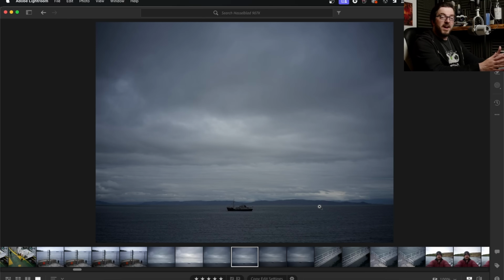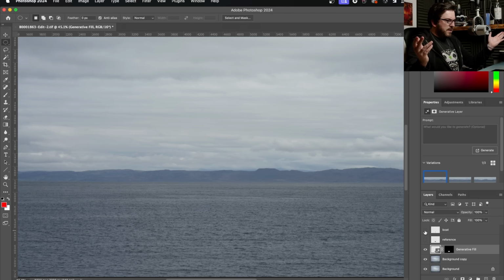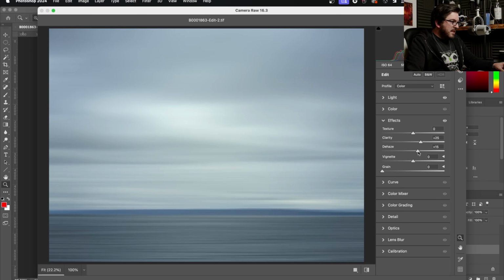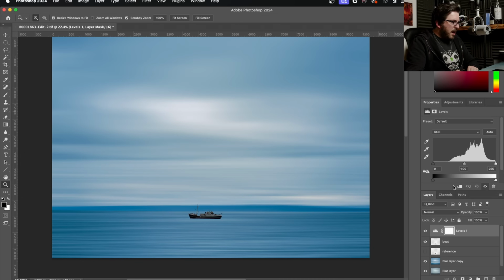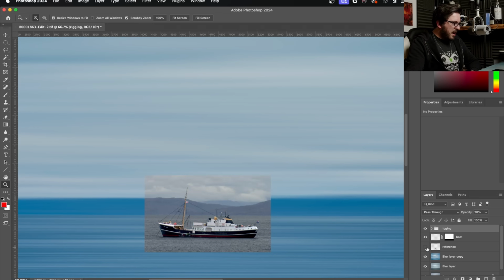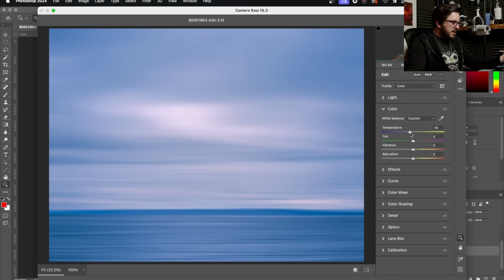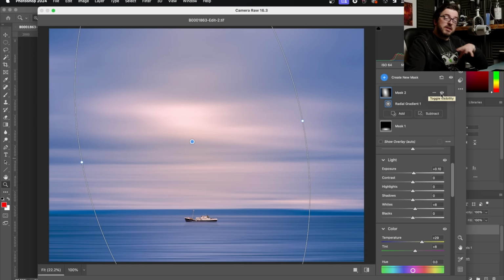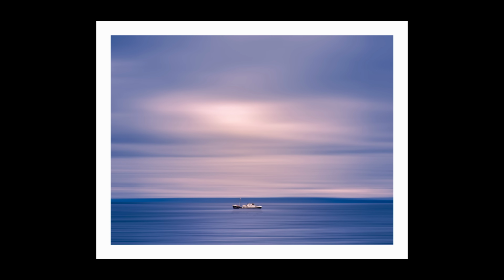My FAVOURITE Fine Art Style Photoshop Trick -- And My Top Advanced Tips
In this tutorial I show how easy it is to create beautiful motion blur images, full of color and vibrancy from otherwise dull, forgettable seascape images. I show how I select the subject, how I create the background blur and how I used advanced colour tools to bring life back into the picture.

The technique is similar to the ICM (intentional camera movement) technique but blends in static subjects to create a dreamlike coastal seascape scene. It's quite different from my usual work, but it's a fun and straight-forward way to create a totally different look from an otherwise disappointing image.